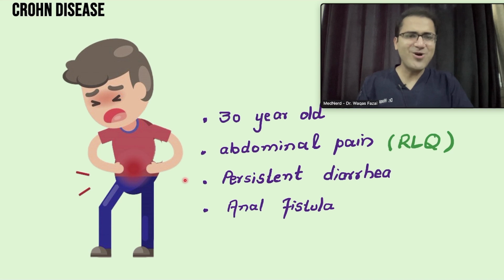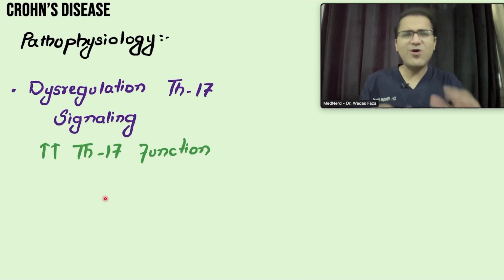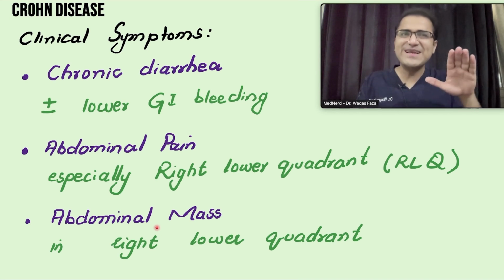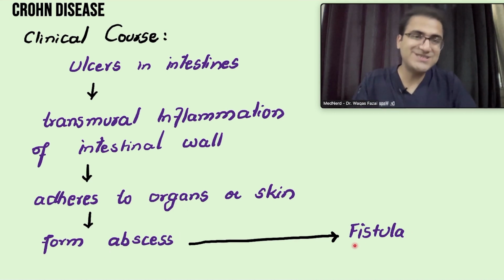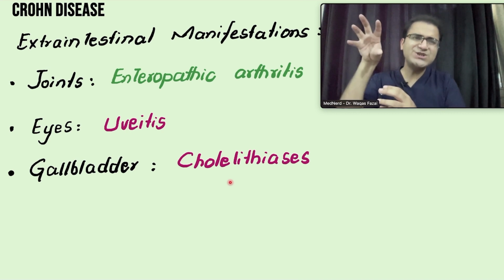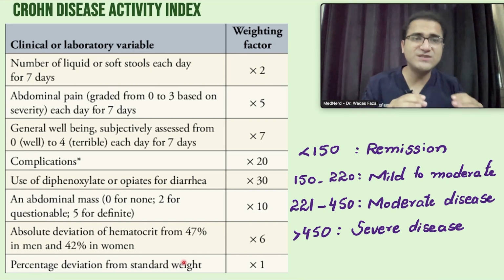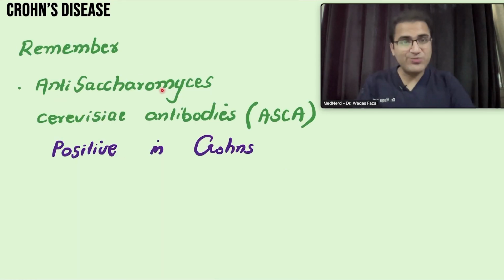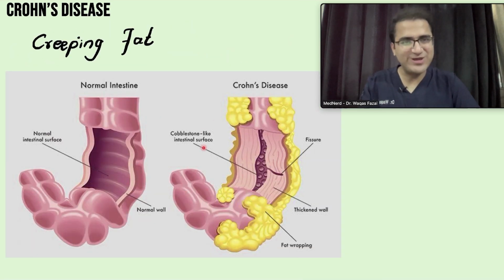Crohn's Disease Sign and Symptoms, Crohn Vs Ulcerative Colitis, Pathology, Treatment Lecture USMLE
Crohn's Disease Sign and Symptoms, Crohn Vs Ulcerative Colitis, Pathology, Treatment Lecture USMLE Neetpg
In this video on crohns disease i have explained the signs and symptoms, pathophysiology, pathology of crohns disease in detail. I have explained the treatment and management of crohn disease in second part of this video. This medicine lecture is part of my lecture series on gastroenterology which includes ulcerative colitis lecture as well.

0:00 Introduction
1:06 Definition
2:33 Etiology & Risk factors
4:10 Pathophysiology
5:04 Clinical Course
6:15 Sign and Symptoms
9:27 Disease Pathogenesis and Organ involvement
14:22 Exraintestinal Manifestations
17:57 Classification
20:04 Diagnosis
26:40 In Summary

crohn's disease management,crohn's disease lecture,crohn's disease medicine lecture,crohn's disease usmle,crohn's disease neetpg,crohn's disease vs ulcerative colitis